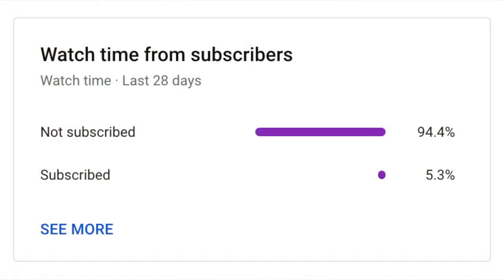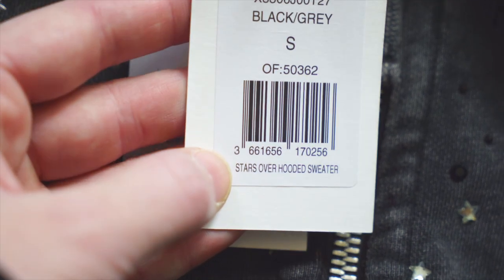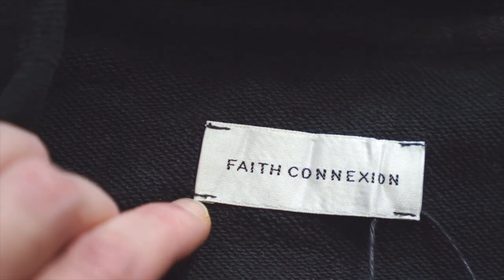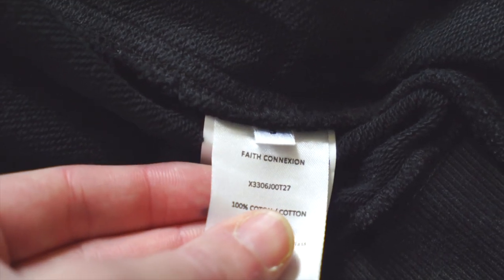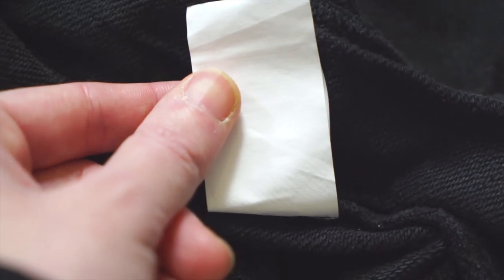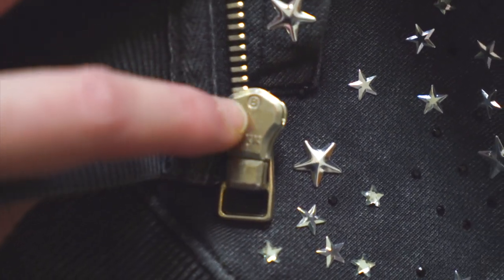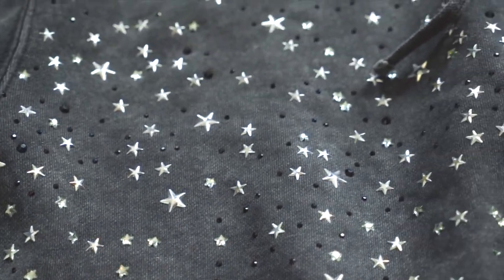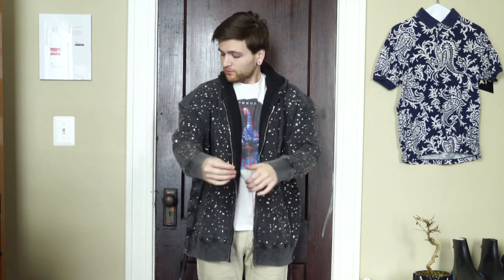Real FAITH CONNEXION insaAaaAne hoodie | Legit check, unboxing & fit review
How to check if your Faith Connexion t-shirt, sweatshirt, or hoodie is 100% authentic, or if it's a SCAM. Learn real vs. fake from this amazing punk-inspired fashion brand.

From the retail tags to the brand tag, care tags, appliques, fabrication and more - watch for everything you need to legit check Faith Connexion clothing. Plus, I'll try it on to give you a fit review.